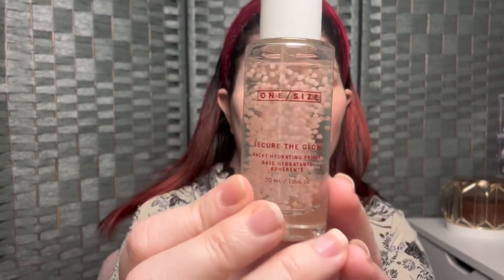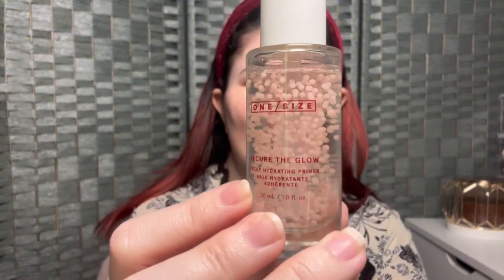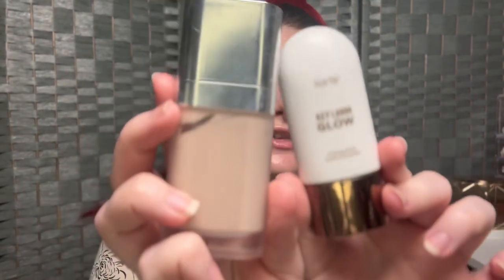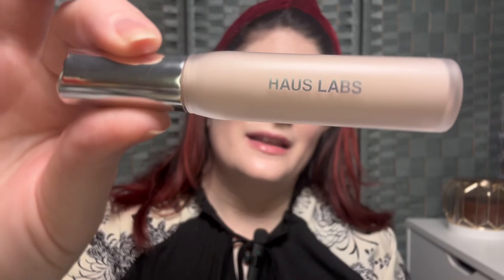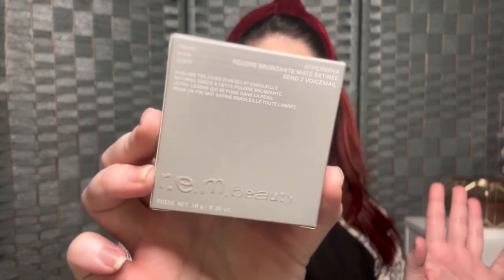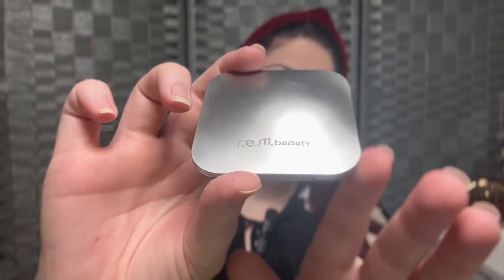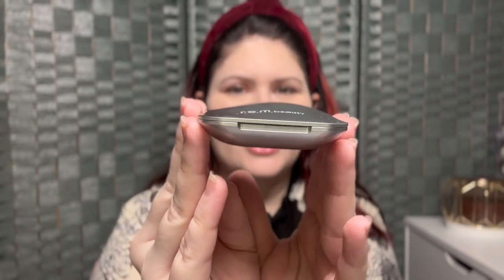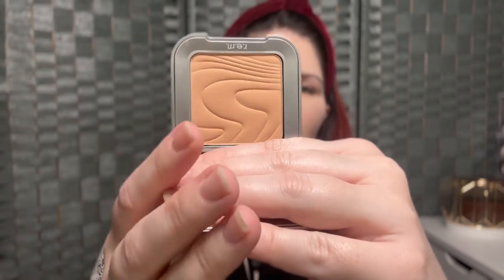NEW r.e.m. beauty BLUSH & BRONZER | OOOH THESE ARE GOOD!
Xoxo Sarah 💋

Products Used:

One Size Secure the Glow Primer

r.e.m beauty Sweetener Foundation (Fair 3N)

Tarte Key Largo Glow Drops (Champagne Glow)

Haus Labs Concealer (Fair Rosey)

r.e.m. beauty Hypernova Satin Matte Bronzer (Send 2 Voicemail)

r.e.m. beauty Hypernova Satin Matte Blush (Skinny Dipped)

r.e.m. beauty Interstellar Highlighter Topper (Miss Mercury)

Urban Decay Big Bush Volumizing Tinted Brow Gel (Brunette Betty)

NYX Glitter Primer

r.e.m. beauty At The Border Lip Liner Pencil (Key Change)

r.e.m. beauty On Your Collar Plumping Lip Gloss (Scrunchie)

LYS Natural Finish Makeup Setting Spray